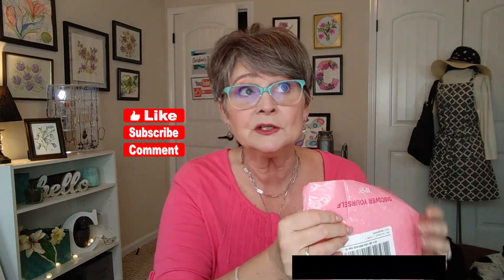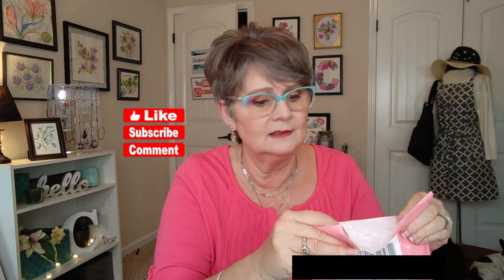IPSY Glam Bag April 2022 #1 Unboxing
In this video, I open my first IPSY glam bag, and I am excited to see what I get.